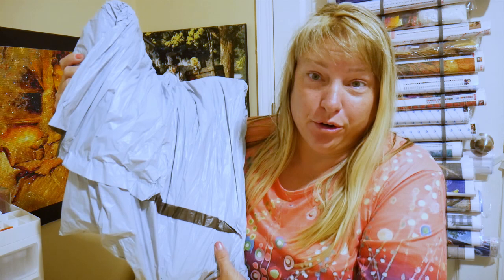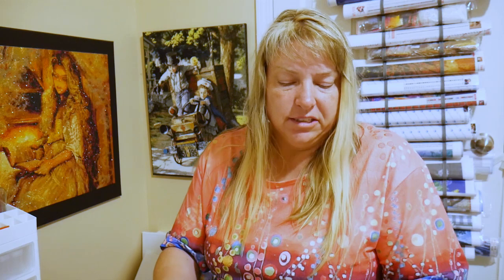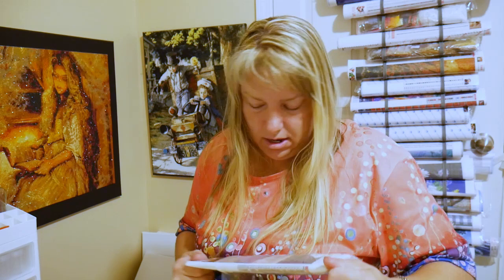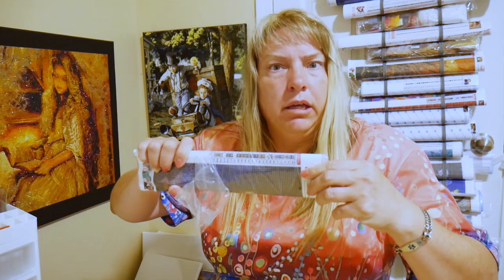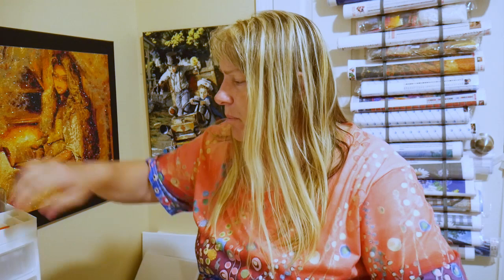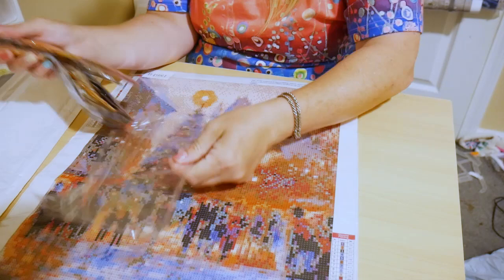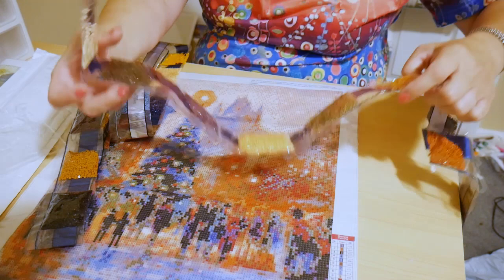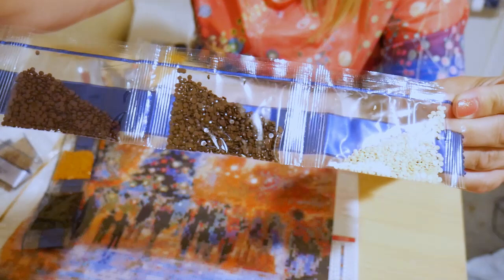I Ordered More Diamond Paintings from DIY Digital Art | Part 1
Here are the first three diamond paintings I ordered More links are below